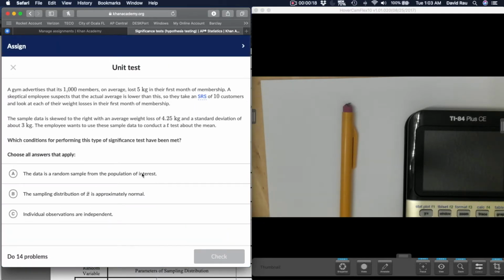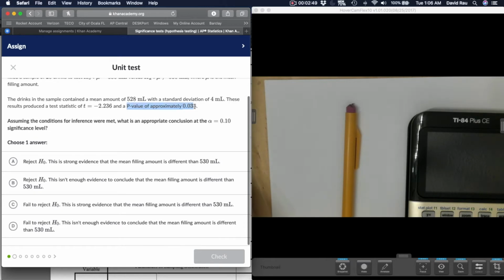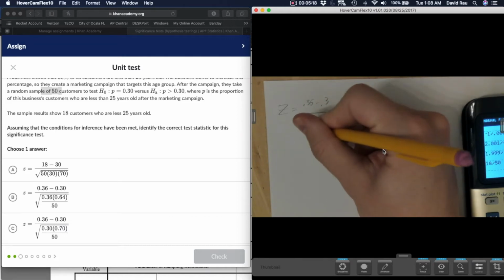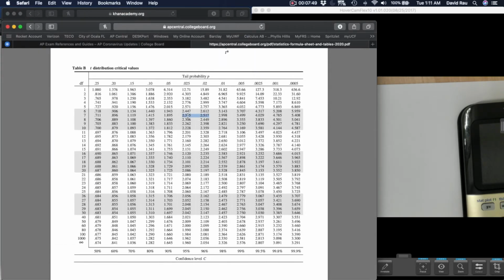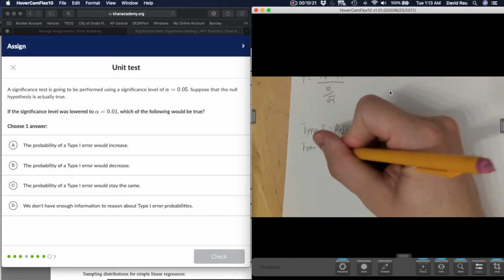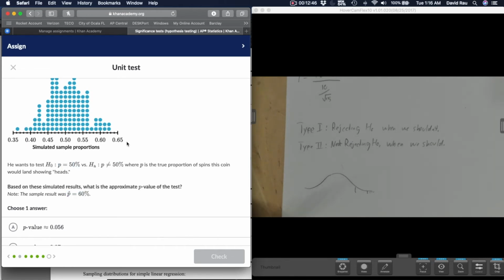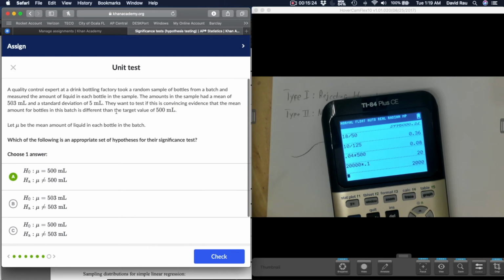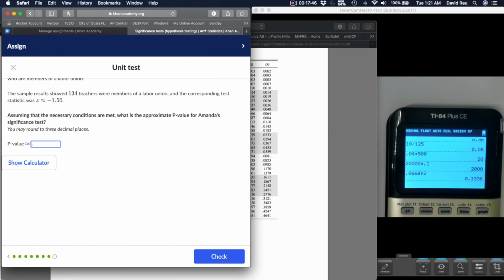Statistics: Inference with one sample Guide